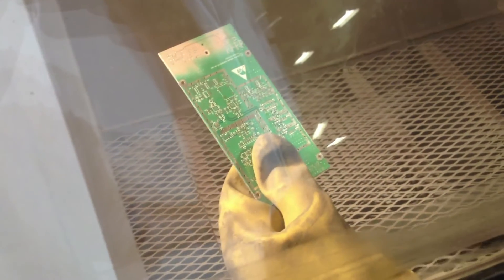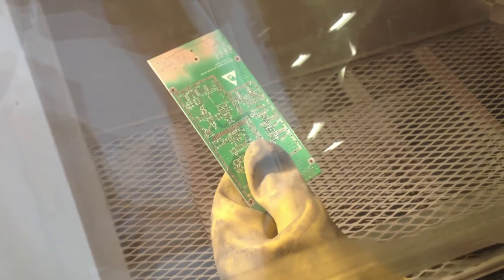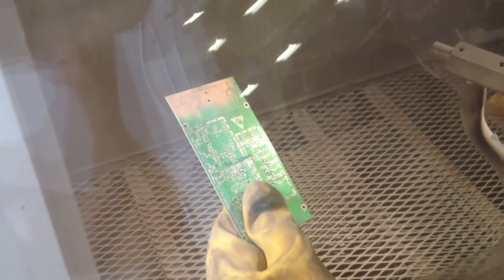PCB Solder Mask Removal: Abrasive Sand Blasting 1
Removing solder mask via abrasive sand blasting. TP Tools Skat Blast 1536 Champion blast cabinet with an 80 PSI (pounds per square inch), 10-15 CFM (cubic feet per minute) output of 60 grit aluminum oxide. Sand blasting and PCBs aren't usually mentioned in the same sentence, but the results were reasonably good, leaving only minor pitting of the underlying copper surface. This technique is not suitable for fine pitch, highly integrated PCBs.